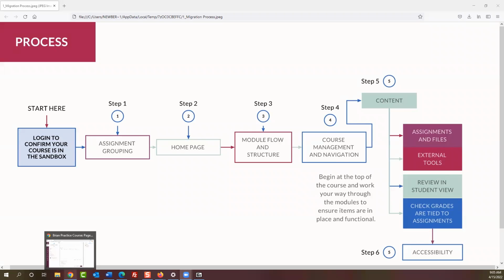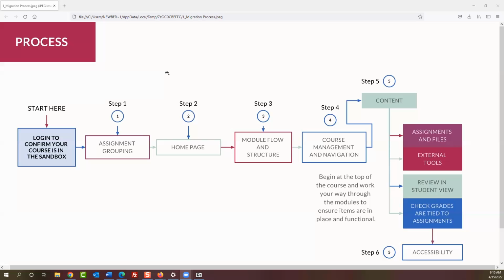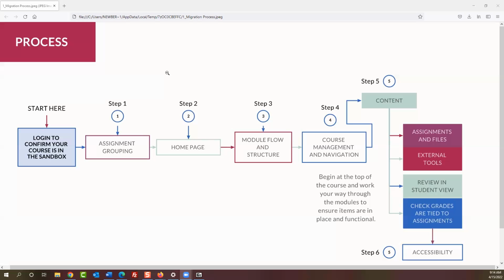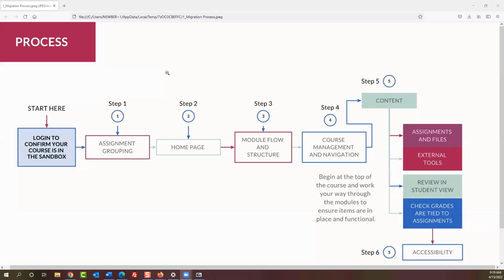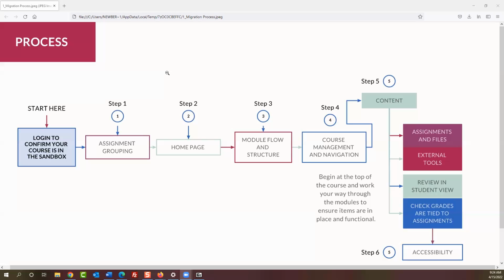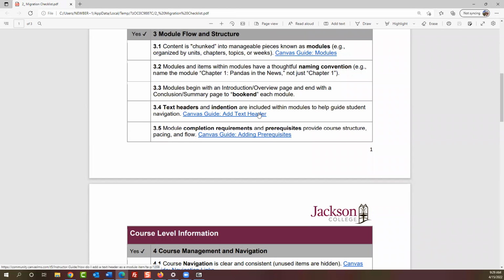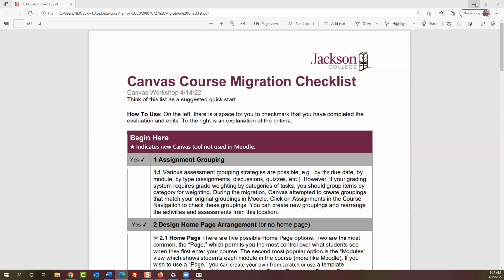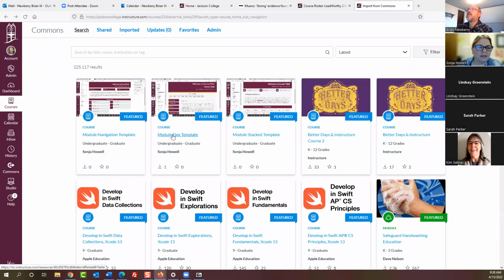Canvas Migration Process Session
A process for making your migrated Moodle Class teachable now that it is in Canvas.